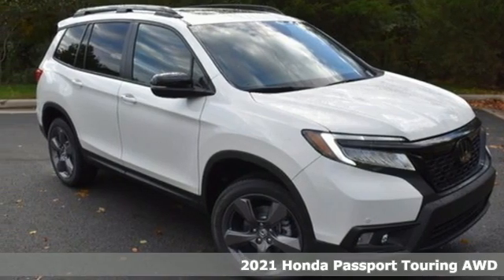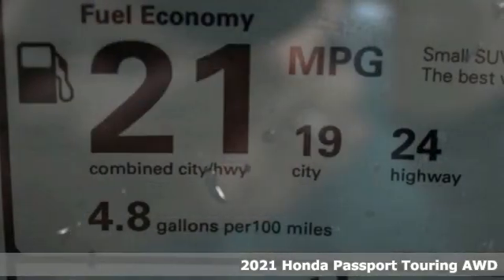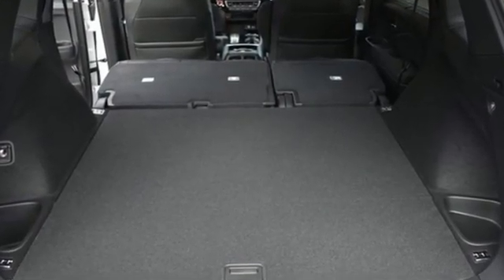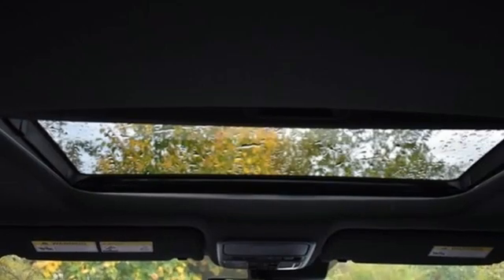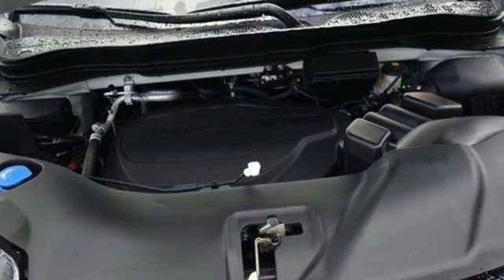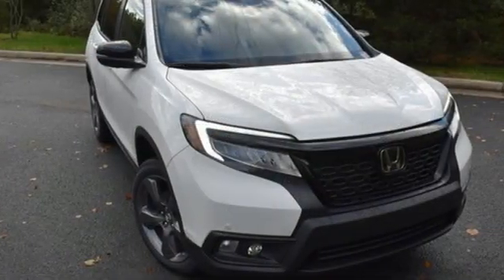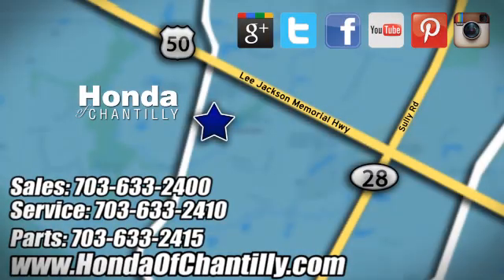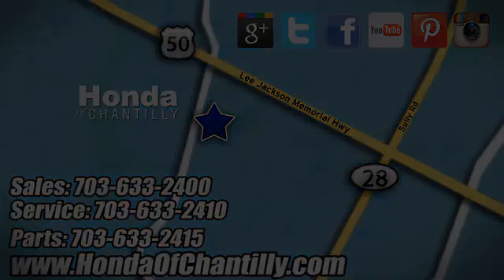New 2021 Honda Passport Washington DC MD Chantilly, DC HCMB039432 - SOLD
Year: 2021
Make: Honda
Model: Passport
Trim: Touring
Engine: 3.5L V6 24V SOHC i-VTEC
Transmission: 9-Speed Automatic
Color: White
Interior: Black
Stock #: HCMB039432
VIN: 5FNYF8H9XMB039432
Platinum White Pearl 2021 Honda Passport Touring 9-Speed Automatic 3.5L V6 24V SOHC i-VTECbrbrbrWe make every effort to provide accurate information but please verify options and price with management before purchasing. All vehicles are subject to prior sale. All financing is subject to approved credit. Dealer installed options are additional. Stock photo colors, options and trim levels may vary. Not responsible for typographical errors. Published price subject to change without notice to correct errors and omissions or in the event of inventory fluctuations. Vehicle offers/prices & internet price quotes valid for 48 hours from initial posting date, subject to change by dealer/manufacturer without notice. Vehicles may be in transit to dealer. Vehicle photos may not match exact vehicle. Please call to confirm availability status. All prices exclude taxes, title, license, and a $899 documentation fee. Model tested with standard side airbags (SAB). Government 5-Star Safety Ratings are part of the National Highway Traffic Safety Administration (NHTSA). New Car Assessment Program **Based on model year EPA mileage ratings. Use for comparison purposes only. Your mileage will vary depending on driving conditions, how you drive and maintain your vehicle, battery pack age/condition, and other factors.

Address:
4175 Stonecroft Boulevard